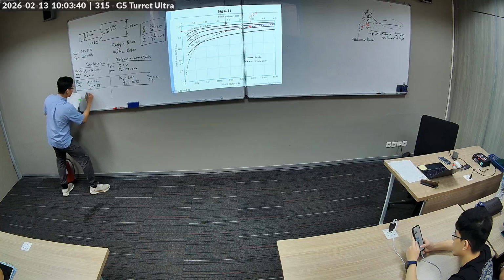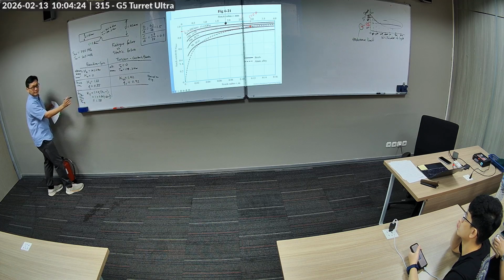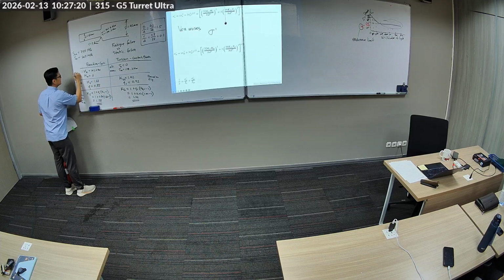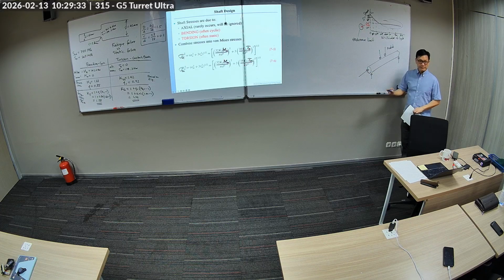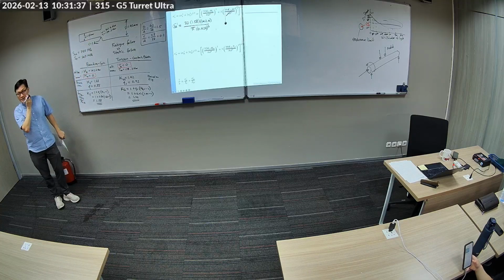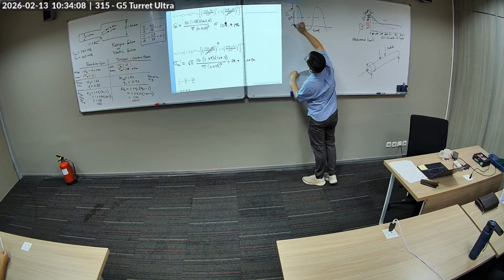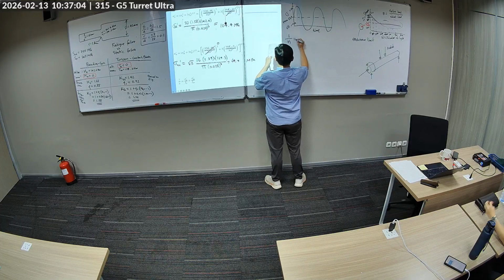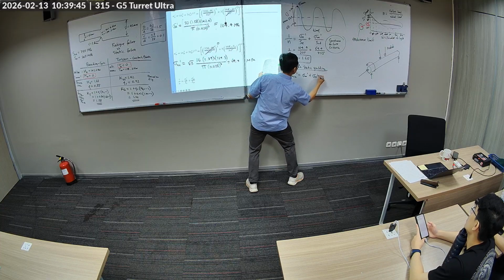MD Week 3: Shaft Design Part 2 of 3 (2026)